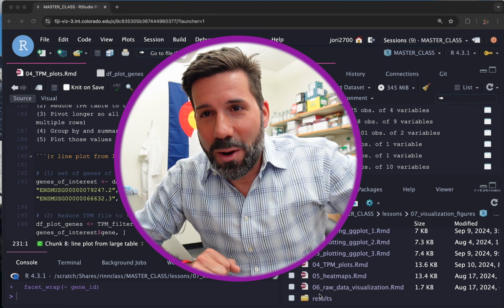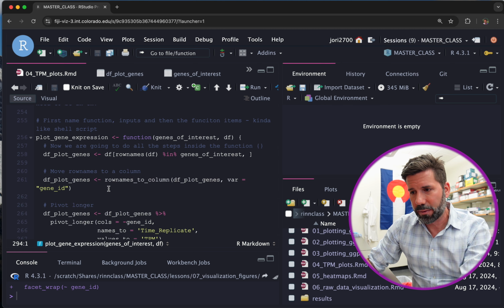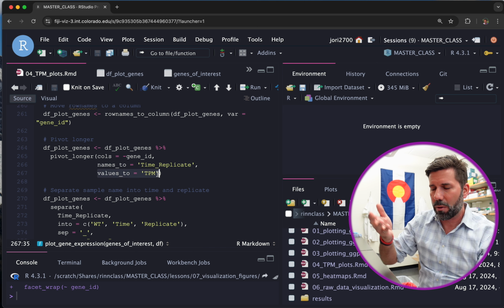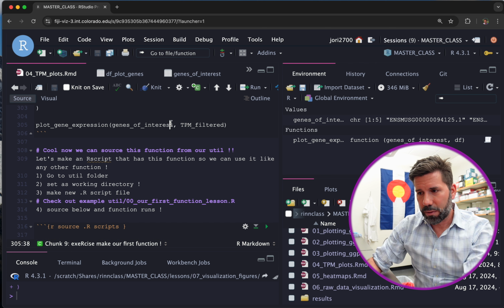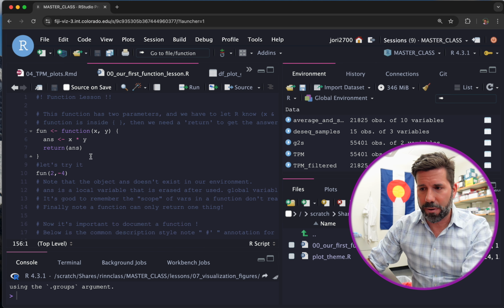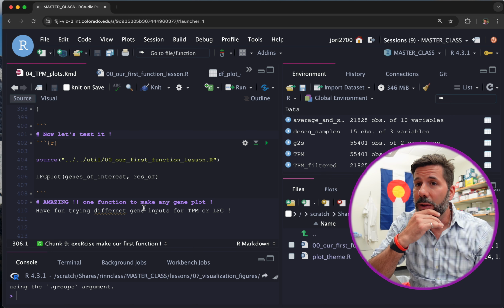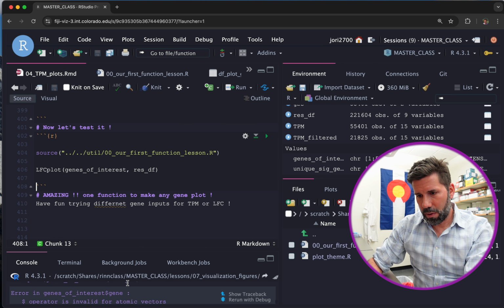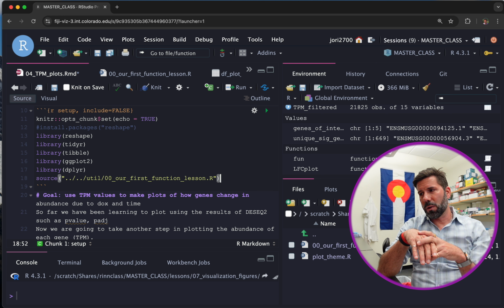Custom Function Bonus - making plots with one line of code! (John Rinn Computational Genomics Lab)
From the last lesson we can see that we would repeat a lot of steps to make our TPM or log2 fold change plots with RNAseq data. Whenever, this is the case it's time to make a custom function ! Here we will do just that and you can now make figures with one line of code !!

-- see the bottom half of the .RMD for how to make custom functions

-TPM Plots

John Rinn Lab:
 lncRNA.io